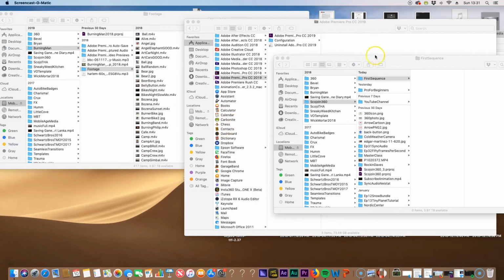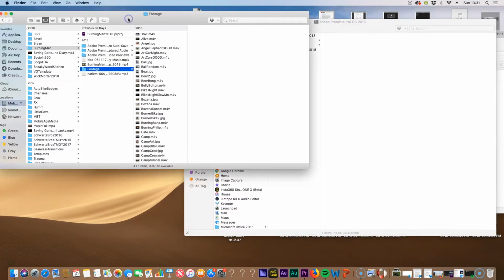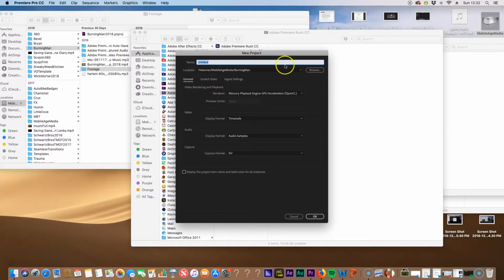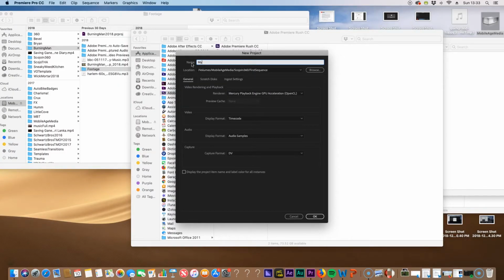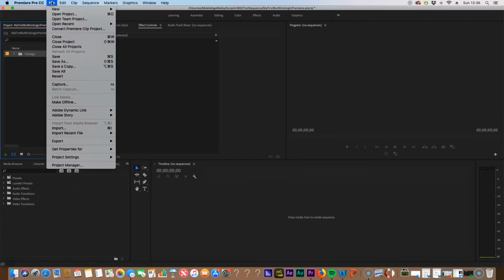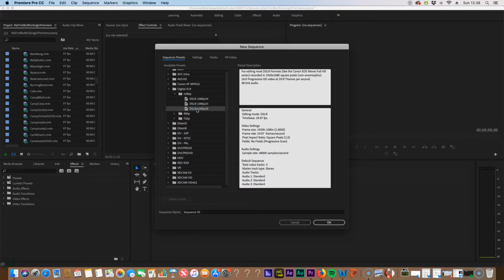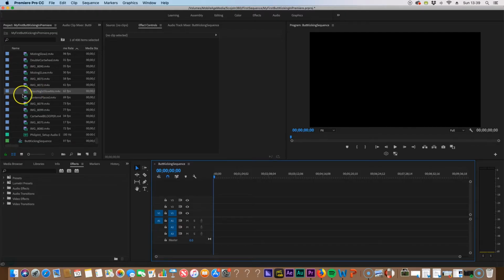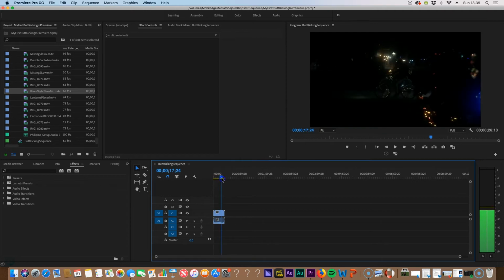Premiere Pro For Beginners: #2 - I've Installed Premiere. NOW WHAT???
In this episode of Premiere Pro for Beginners, while it may seem simple to some, once you've got Premiere Pro installed your next move may not be instantly obvious. So now what??!! I'll show you.

The Burning Man video that I used as the example video for Premiere Pro for Beginners can be found